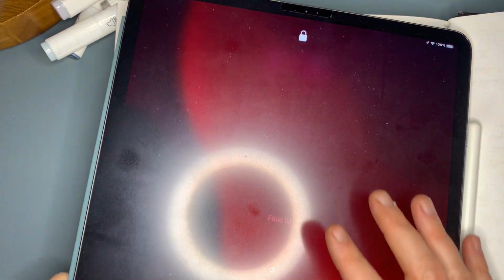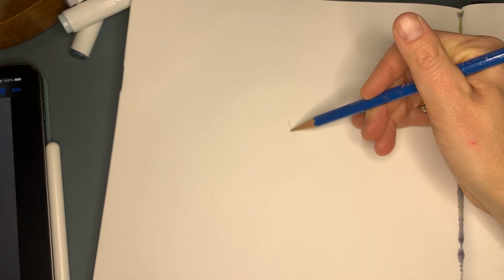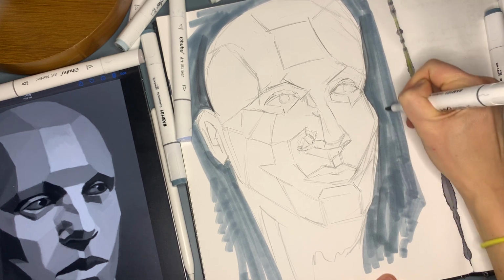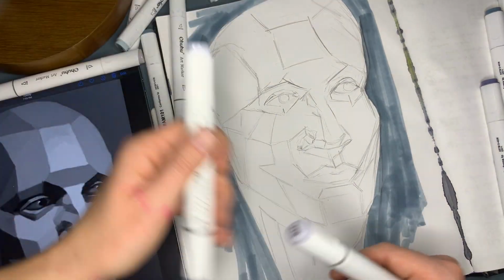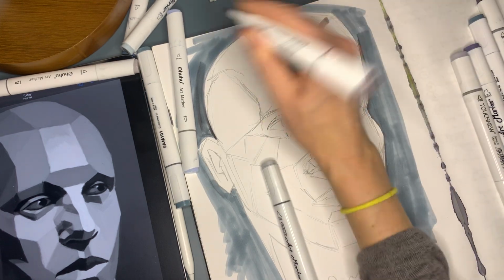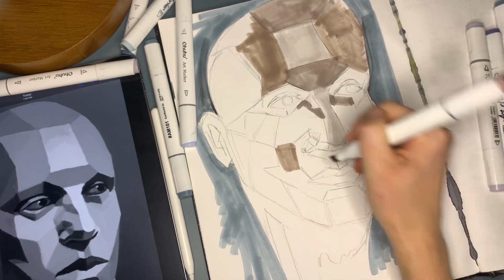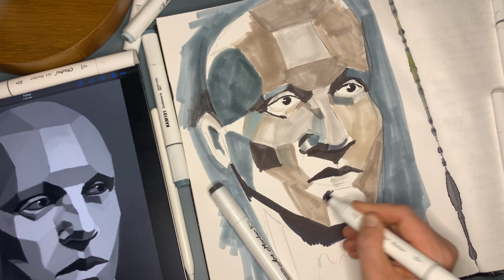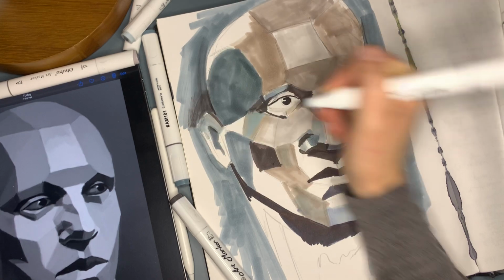Drawing the Planes of the Face with Grey Scale Markers - Value Creates Form